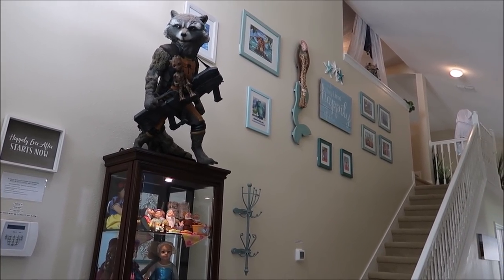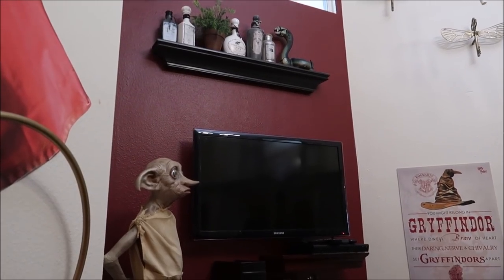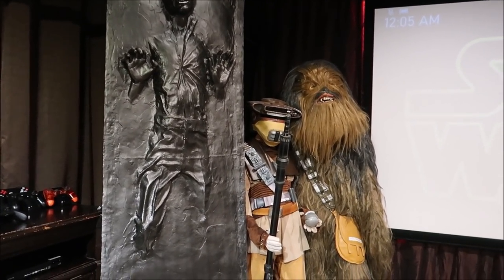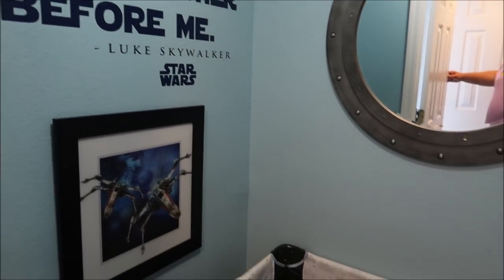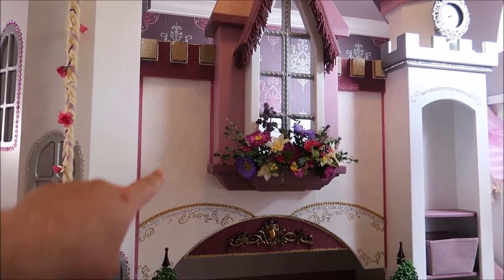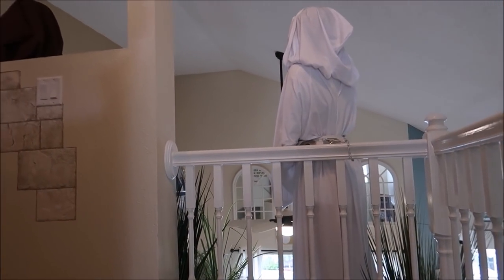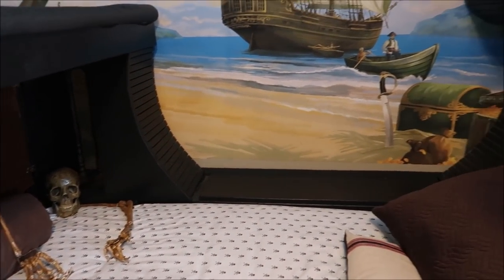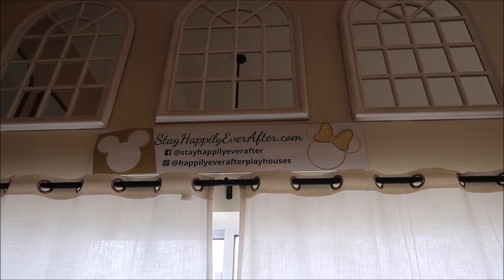The Star Wars & Harry Potter Themed Vacation House In Florida | Jabba The Hutt’s Palace Home Theater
@happilyeverafterplayhouses is Instagram. Facebook is stayhappilyeverafter

Jabba’s Hut’ Luxury Playhouse
‘Jabba’s Hut’ has 4 elegant King Master Bedrooms (5 full bathrooms) and amazing STAR WARS, HARRY POTTER, PIRATE, and PRINCESS bedrooms. Props, toys, & gorgeous costumes (sized infant to adult), for family photos and play! Star Wars 3D Home Theater, Playstation 4 & XBOX. Florida's sun shines on the heated, aqua-blue waterfall pool & hot tub! BEST TRIP EVER!

3211 Vineland Rd
PMB# 244

Andrew Singer

Tasha Burns

Karin Misdom

Meredith Tew

AVEIRO DAN

Mat Saunders

Neil Roberts

Keith Lousley

Jonathan A Bourdeau

Tiffany Balbuza

Dalton Elethorp

Erin Bowman

Steve W

Brock shipley

Andrew Frueh

James Emory

Catherine&Chris

Gary Woodruff

Wendy Reinmiller

Joe Doyle

Marcie Lee

JT McWilliams

Theresa Asperti

Kate Francis

Will Culbertson

Phillip Beaulieu

April King

Stephanie Wheeler

Jonathan Wyman

Sparrøw Rollins

Dustin Whitfield

Jeff Blacker

Joe Couture

Shawn Nava

Alexondra Lee

Ron Fox

Nickr2190

Tracie Hess

Lee Taylor

Jennifer Stewart

Googly BearKEB

Rollerblades451

It’s Pat

Brian H

Rebecca Anderson

Jenny Walter

Ashley Short

Jon May

Lisa A

Tamara Janowski

Jenni

Ian Boldsworth

Kim Wilson

Mat Piscatella

Amanda AJ

Heather Ludwig

Bill Barsh

Bobby Tyning

Sarah

Kirk Hofeling

Josh

Sherman_117

Janet S.

Ashley Whitaker

Stacie Webster

Patricia Jean

Joy Frye

Blake McAskill

Alli Nivison

Britt Graves

Paige Elliott

Chris Yobb

Bronwyn Hayes

Arthur Childs

Jessica Fox

ALEXSANDRA WATSON

Troy Parker

Kevin K.

The Zimmermans

tabetha p

Mike Wennmacher

Prinsez54

Liz Walsh

Eric Eggink

Bobby Preteau

Chad Jennings

Rachel Son

Chris p

Stacy Ludwig

Ryan Tyler

Victoria Thompson

ERNIE NOLTE

Mike Elliott

Linda Bradbeer

Robert Belliveau

Tina Spicer

Edward Williams

Kayla Barnett

Kristi Mikle

James Connelly

Regina & Michael

Ann Kennedy

Jill Burns

Guy Turnquist

Shane Hebert

Christine Beebe

Rachel Warde

Sheryl Potter

ScubaCat3

Texas Takes

Dawn Fawcett

Jesse Burrows

Brock Belinske

Tracey Armstrong

Thomas Young

Mary Place